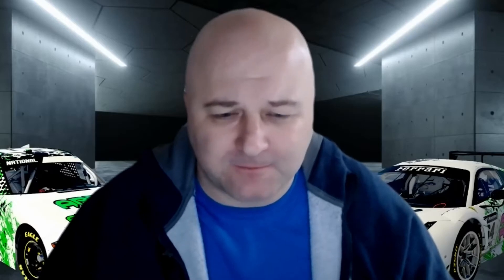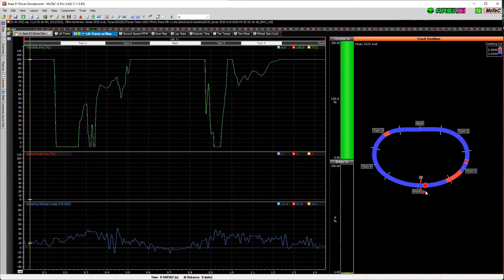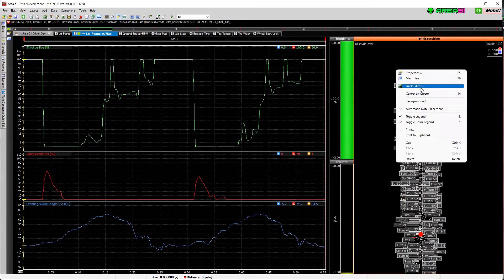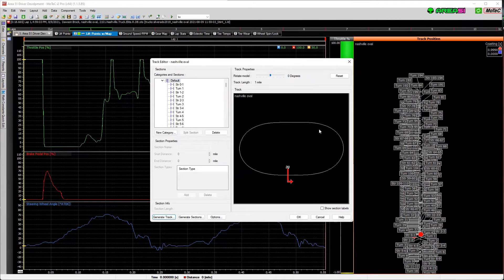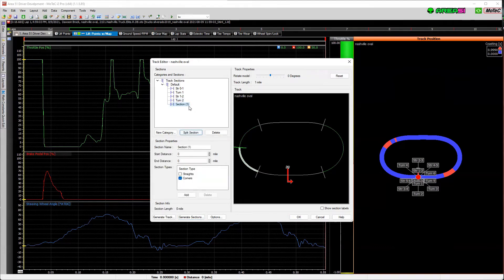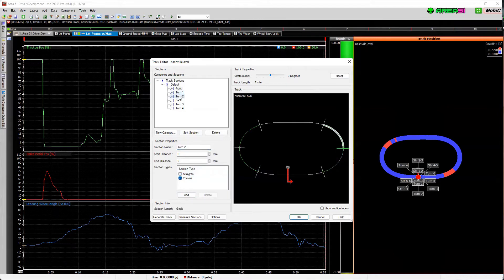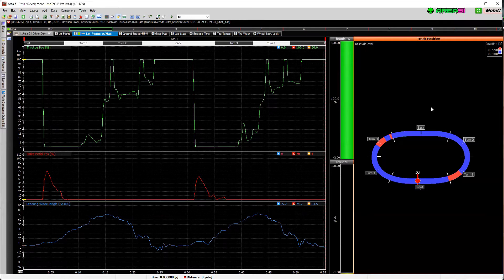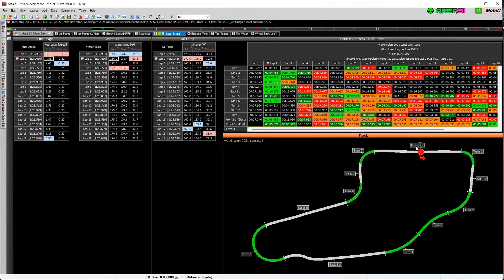MoTec: How To Fix Missing Track Maps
This video covers how to Fix Missing Track Data in MoTec Telemetry files and is part of our MoTec Tutorial videos series.   Created by Mike Howerton and Tracy Rumschlag for our Area 51 Community in iRacing.